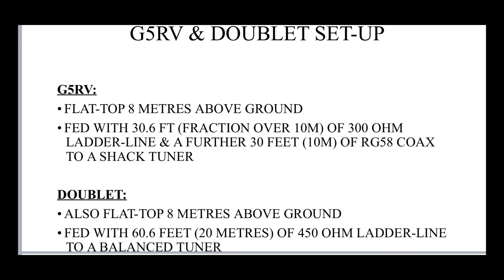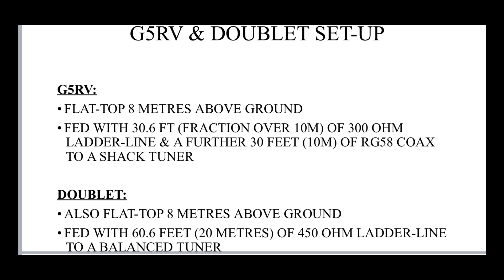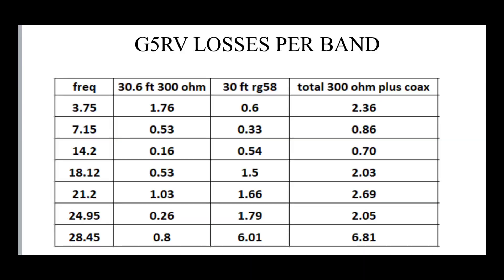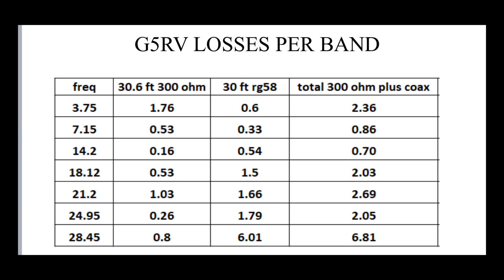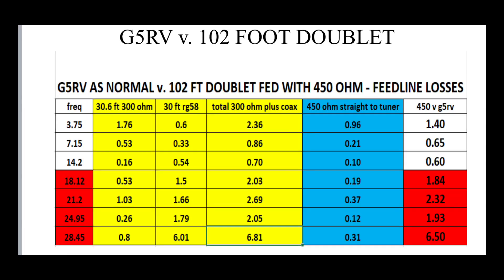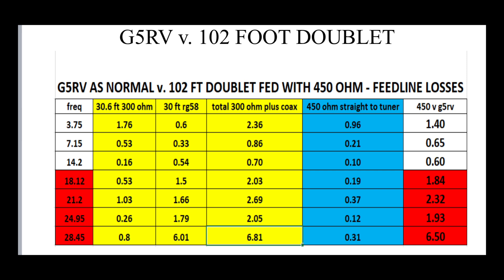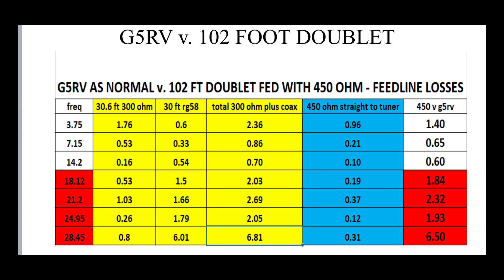Ham Radio: G5RV or a Doublet Antenna ?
Many people love using a G5RV and almost as many think they are nothing more than a dummy load when used as a multi band antenna. Let’s compare one with a doublet fully fed with ladderline.